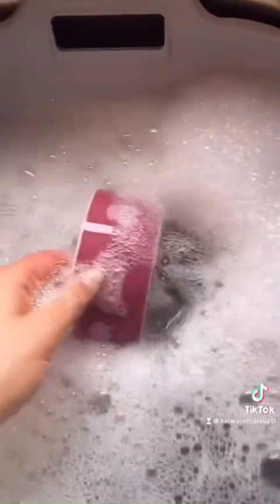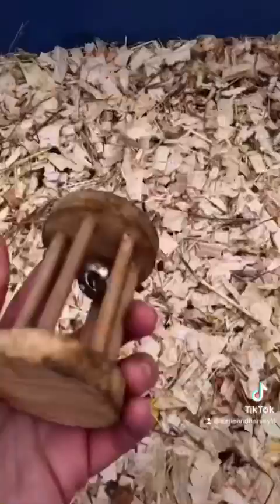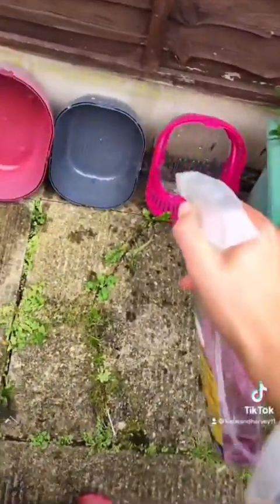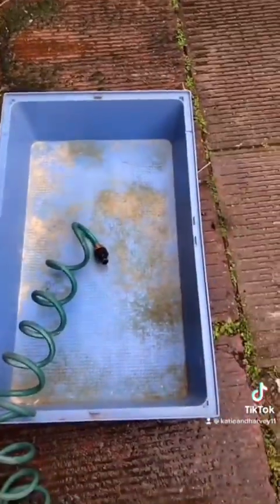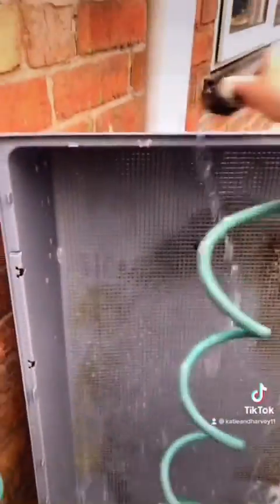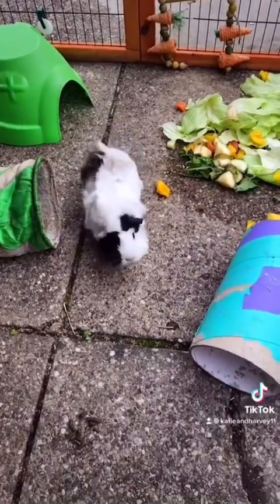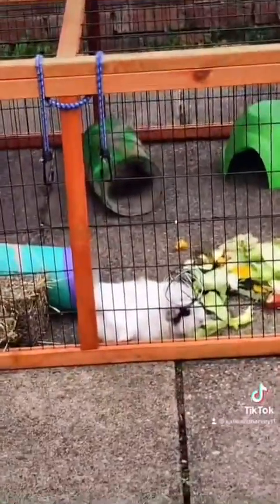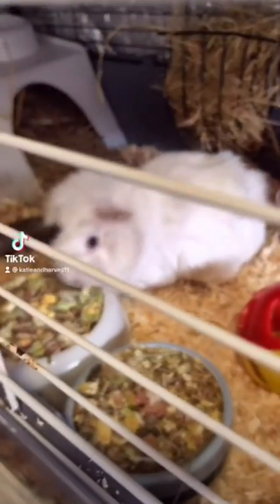Guinea pig clean out 🧼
This is a video about how I clean the Guinea pigs out.

Do you want to see more of these handsome piggies?

What I used:
News paper
Champion wood shavings
Hay
Straw
Water bottle (from 2 by 2)
Toys ( came with the pigs but the sticks was from the garden)
Cages (came with the pigs)
Carry cages (one is mine and the other came with them)
Cleaner (for puppies and dogs safe for the piggies)